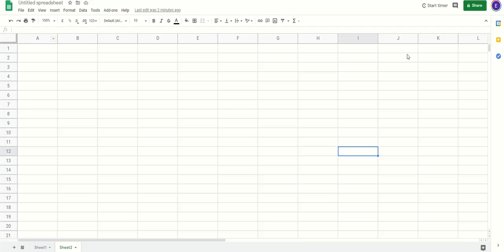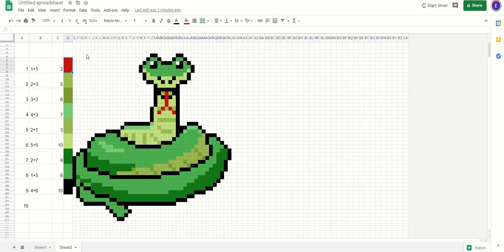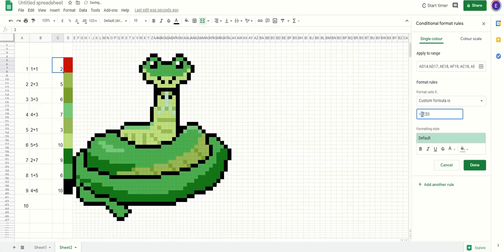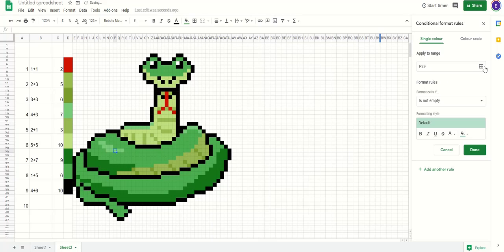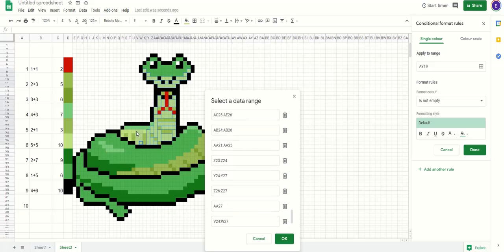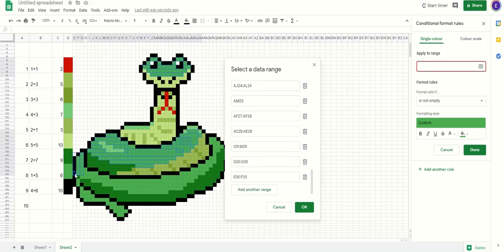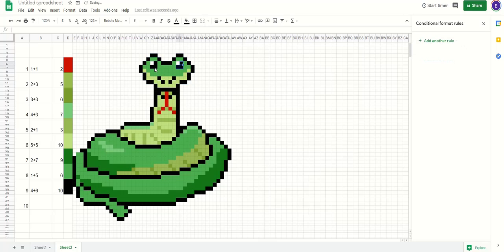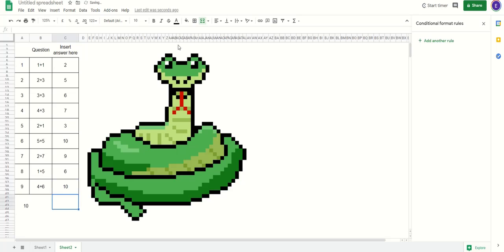How to Create a Pixel art mystery picture using a spreadsheet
Learn to create your own Pixel Art Mystery Pictures using Google Sheets.